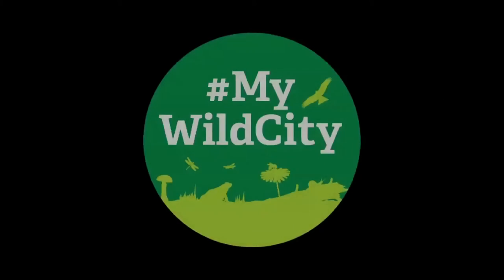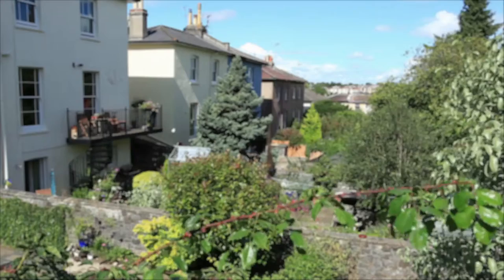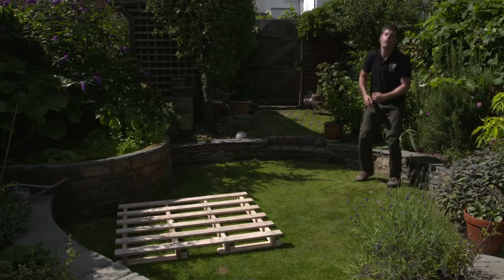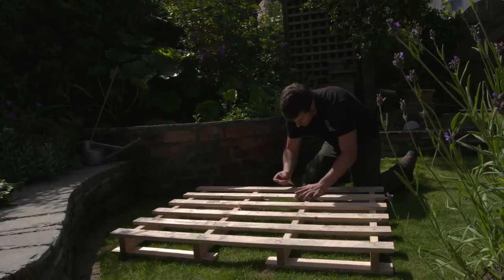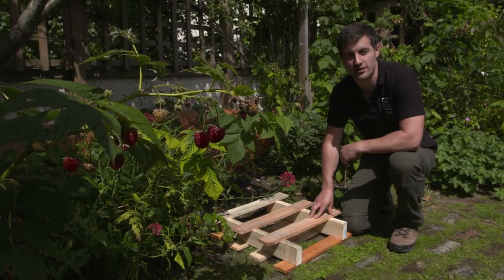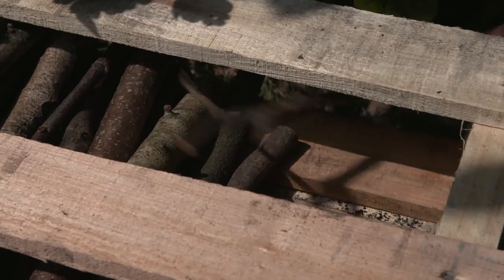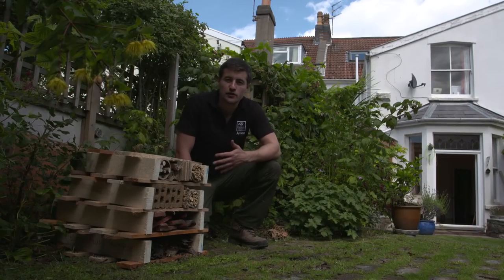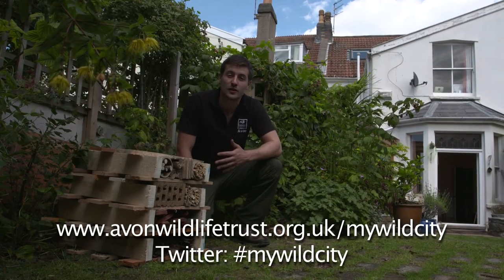How to make an insect hotel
Learn how to make an insect hotel with our step by step video guide.

Let us know where you've created your own insect hotel via our website and send us a photo using